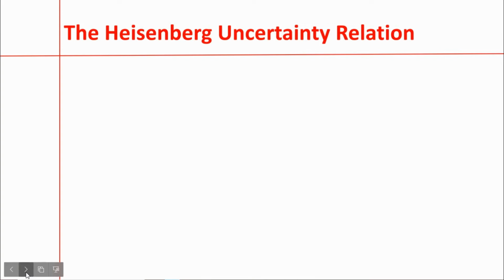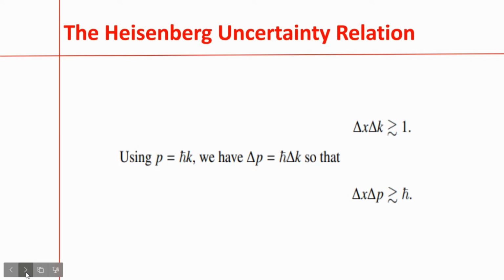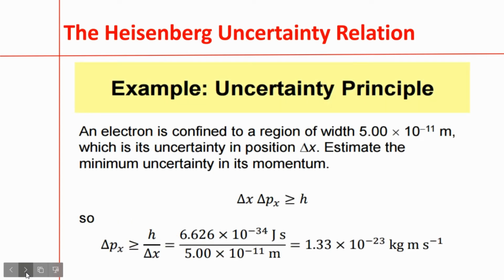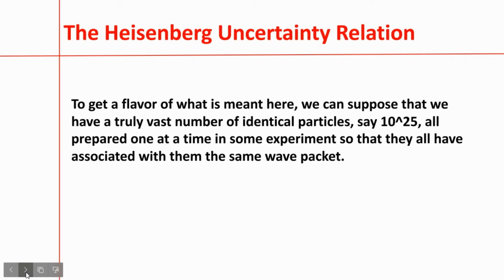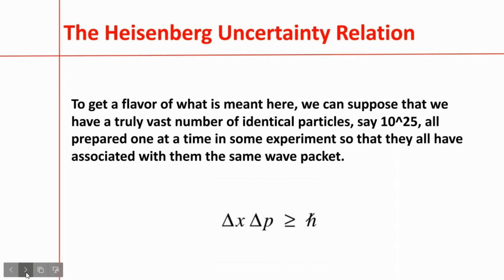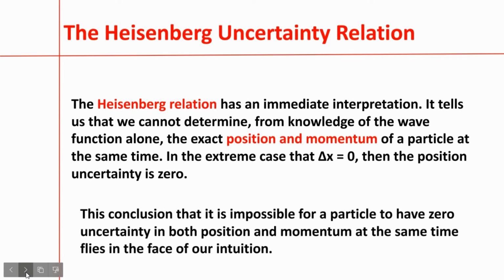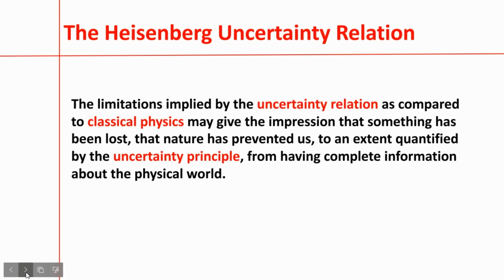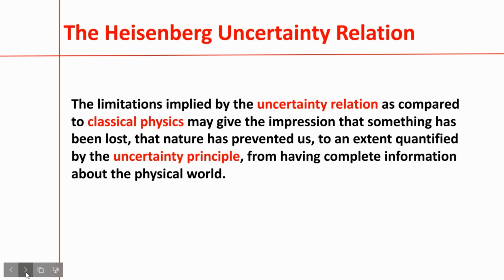The Heisenberg Uncertainty Relation | Heisenberg Principle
In this video lecture we will discus the Heisenberg uncertainty relation. The Heisenberg uncertainty relation have its own importance in quantum physics.